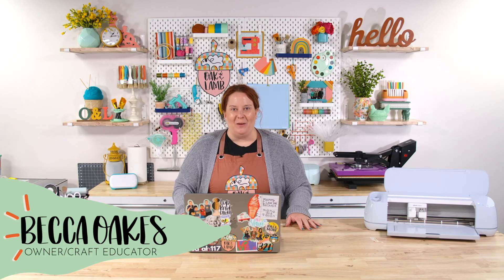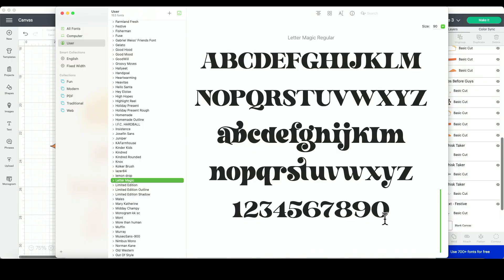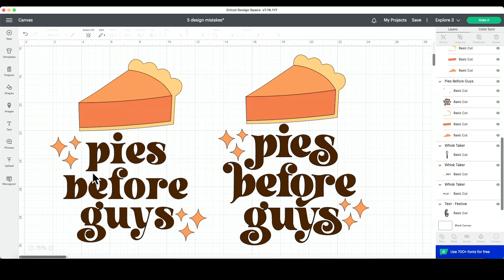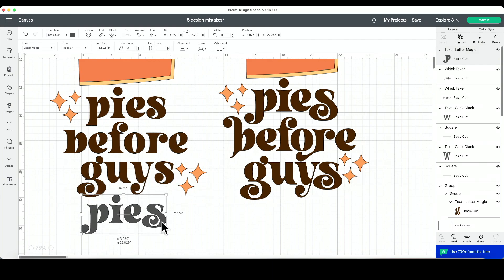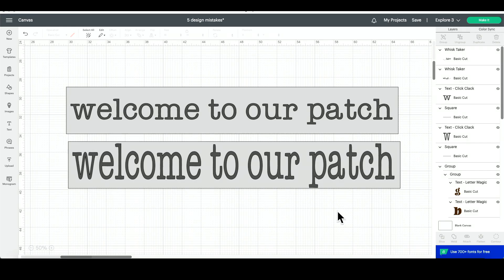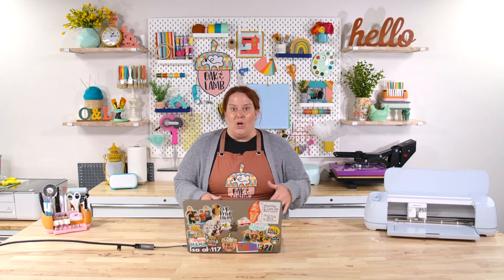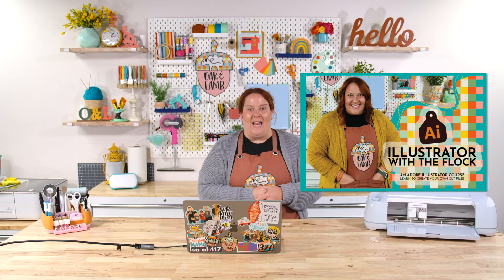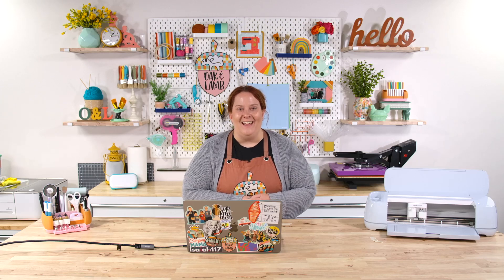5 Design Space Mistakes You’re Making!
🖋Learn how to create cut files with “Illustrator With The Flock” for $50 OFF (no code necessary) with this exclusive introductory price!

Do you want to make your own cut files? If so, this video is for you! We LOVE sharing craft hacks and cut file tips like these. Learning how to create cut files is a skill that everyone should acquire! Learn how to make and sell cut files easily with our Illustrator course! If you wanted to learn how to use Adobe Illustrator, it's much easier than think with our course! Every Cricut Beginner trying to learn Cricut Design Space will learn so much from these 5 Design Space Mistakes You’re Making!